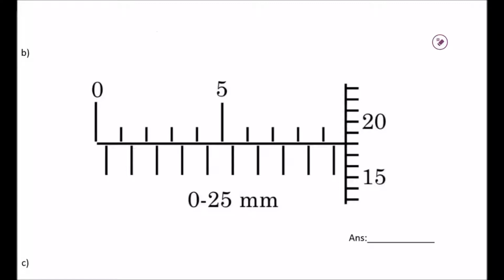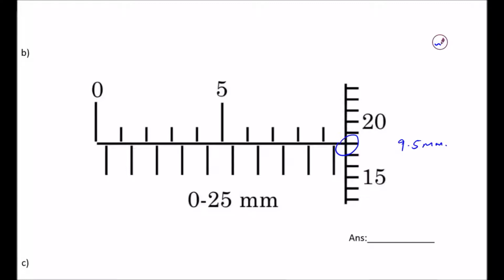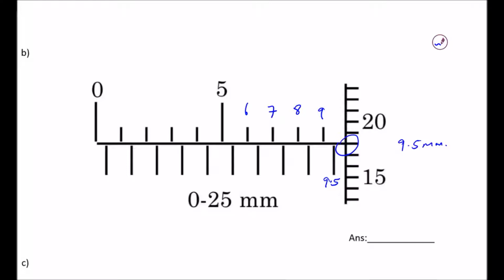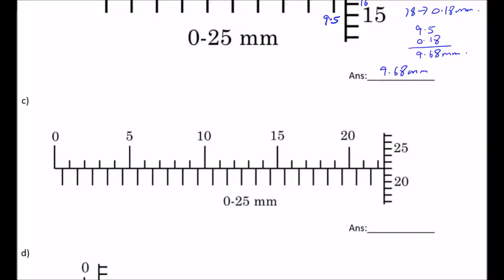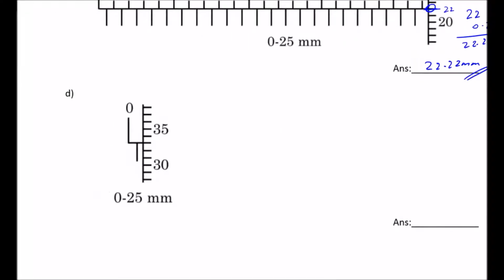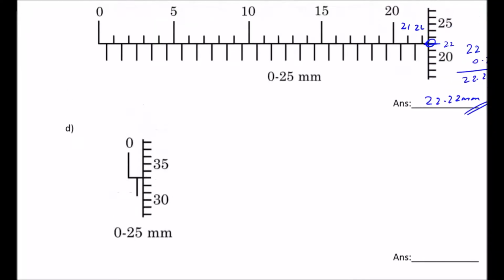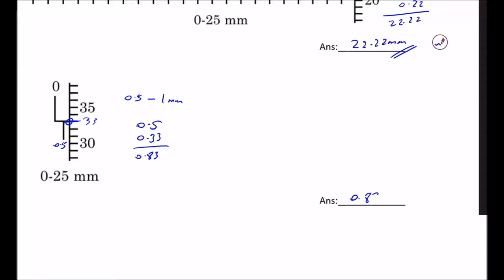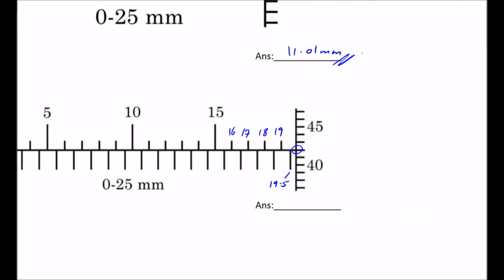solution for tutorial 1.1 question 2b-2f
In this video, I take students through the solutions for questions 2b-2f of tutorial 1.1.

Find more study resources for Singapore-Cambridge GCE O Levels Physics syllabus